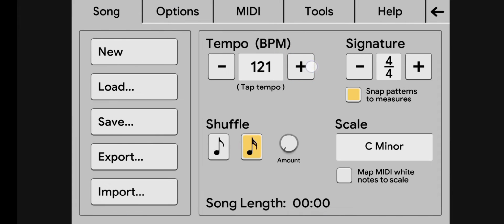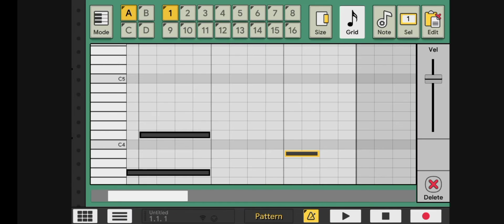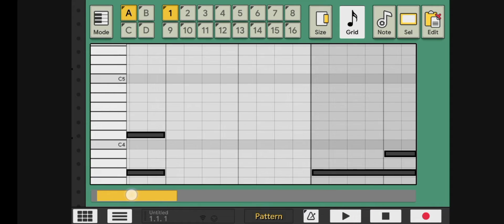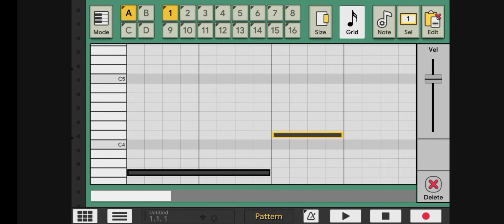CAUSTIC 3 TUTORIALS|| MAKING TRAP BEET 🐞